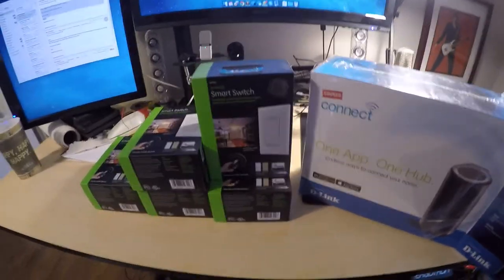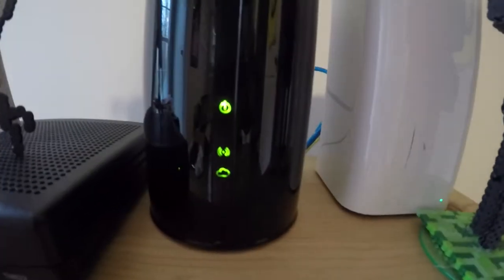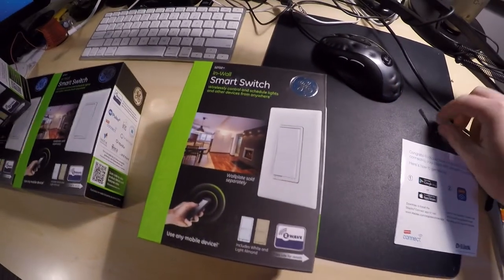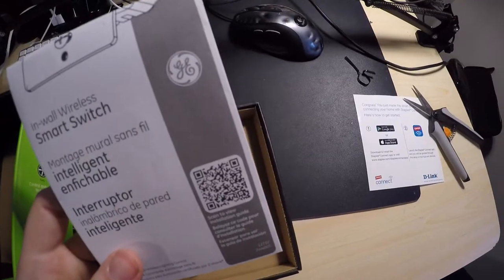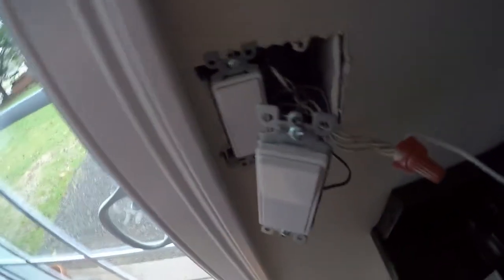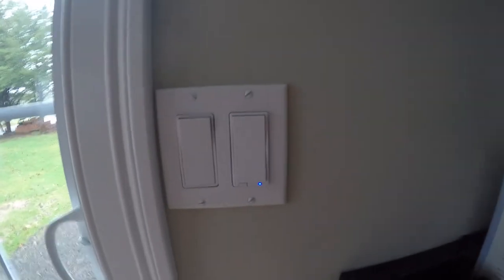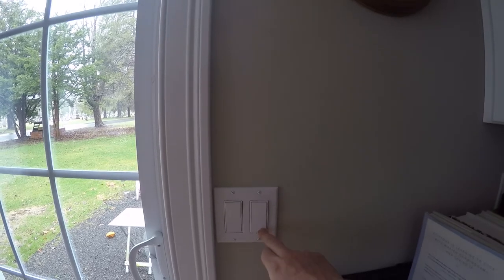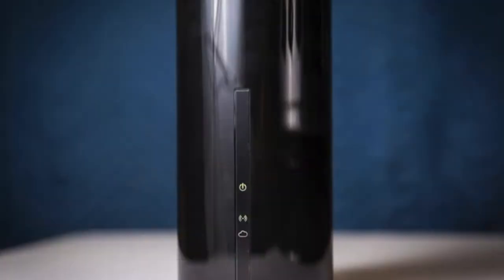Staples Connect and GE ZWave Switch Review and Installation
Figured I'd put up a review / installation of my Staples Connect hub and GE ZWave, because there are virtually no videos out there reviewing the hub or the switches.

Connected Home and Home Automation : Staples Connect and GE ZWave Switch Review and Installation.

And no - The Belkin switch did not work with the staples connect. The range on it was abysmal and I actually returned it, both for the range and for the fact that I had to use another app just for that once switch. There are a few Z-Wave switches that do exactly what the Belkin switch does, but are compatible with the Staples Connect.